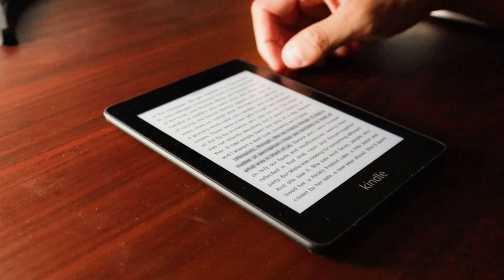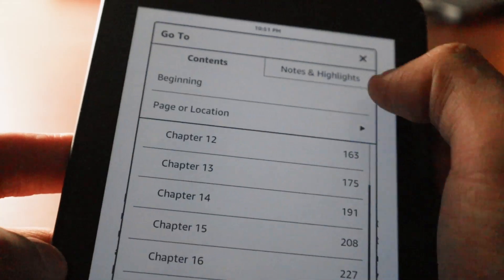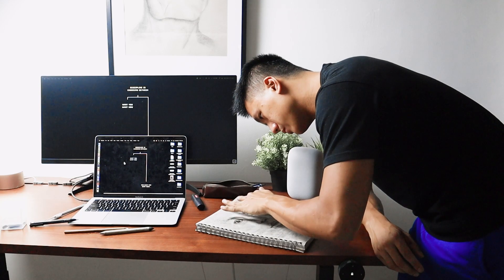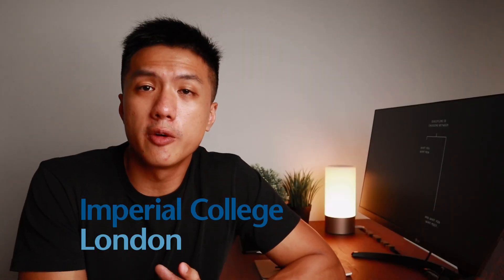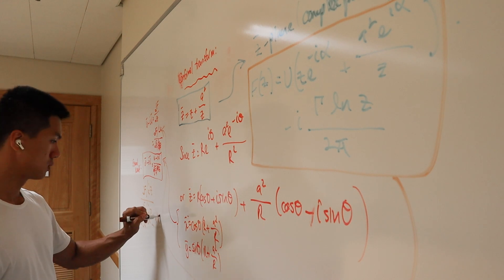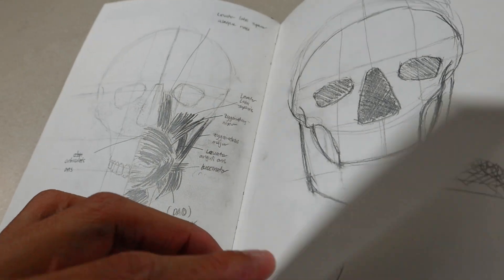How I study in Stanford and Imperial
In this video, I will be sharing studying techniques I used at Stanford and Imperial to study mechanical engineering. Looking back, I mainly use Feynman Method but with a number of twists. I hope you get something out of this video and find ways to learn your materials better!

Chapters:
0:00 - Intro
0:34 - Tip 1: Foundation
1:02 - Tip 1A: Active Recall
3:16 - Tip 1B: Spaced Repetition
3:43 - Rotation Method
4:42 - Tip 2: Extension
5:48 - Tip 3: Explore